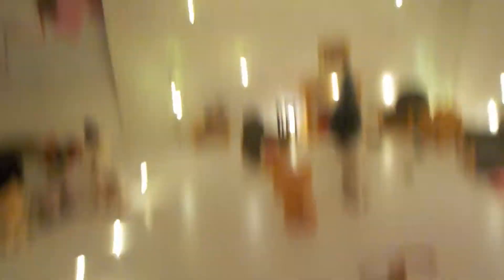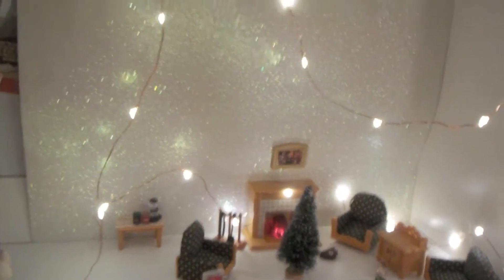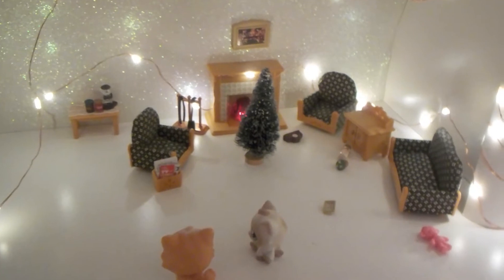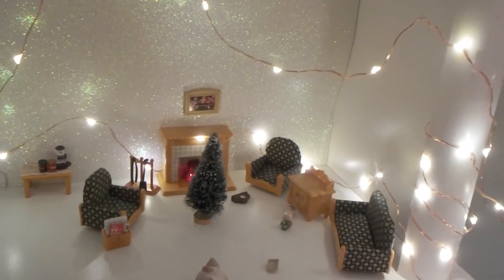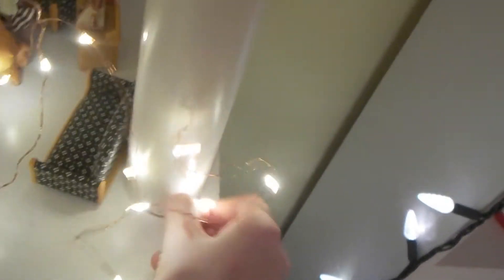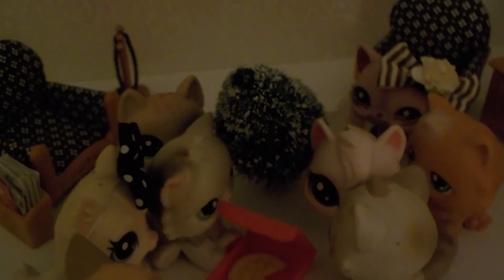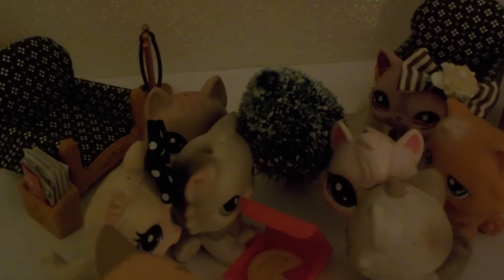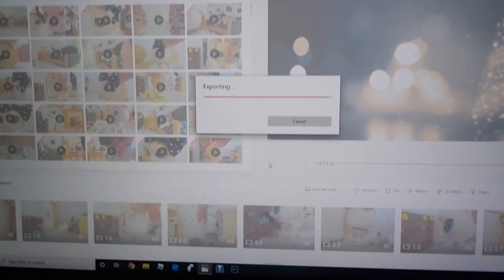LPS: Thanksgiving Day Disaster (BEHIND THE SCENES)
***In the outro, I spelled "Watching" incorrectly! I apologize for that mistake!! ***

What's behind the scenes for this two-part holiday special film?!

Bored?!

Camera: Nikon Coolpix S33 Ver. 1.1

Editor:  Microsoft Computer Editor

Intro by Lps Variety